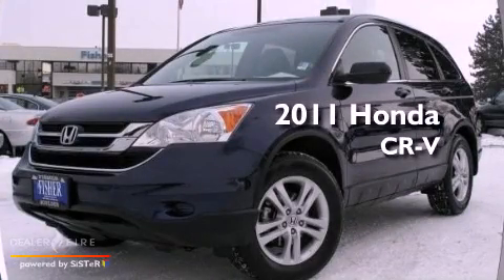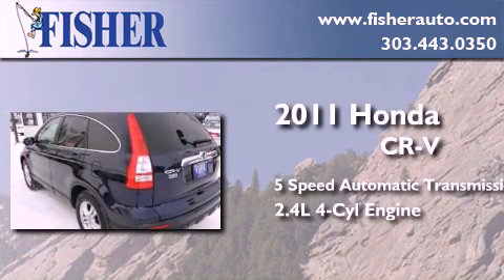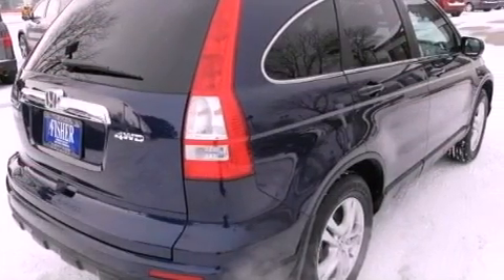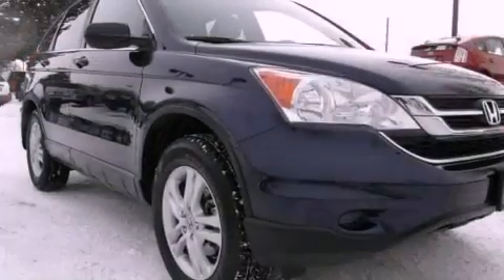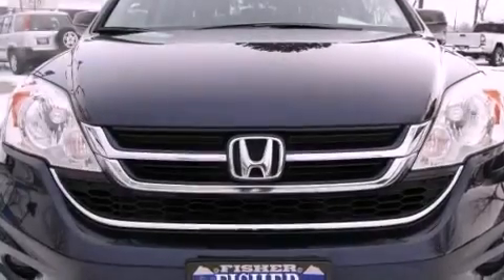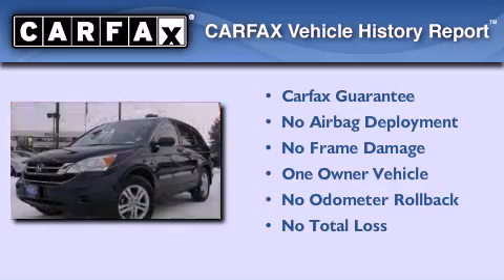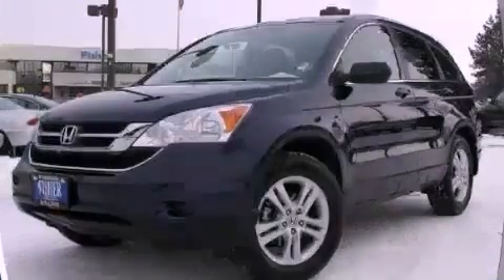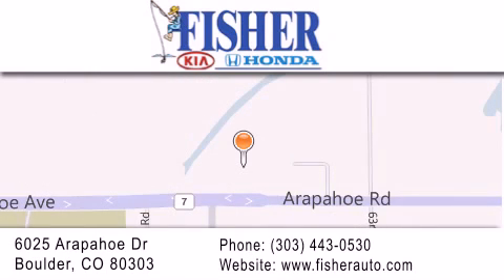2011 Honda CR-V Lafayette CO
Year : 2011
 Make : Honda
 Model : CR-V
 Engine : gas i4 2.4l/144
 Trans . : automatic
 Exterior : blue
 Miles : 24,172
 Interior : blue
 Stock : 135148A

 2011 Honda CR-V Boulder CO